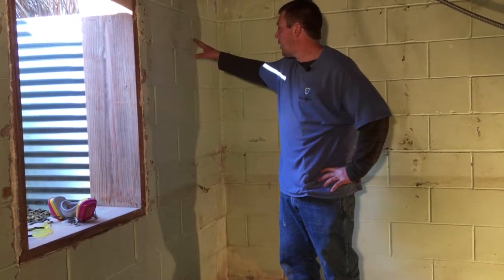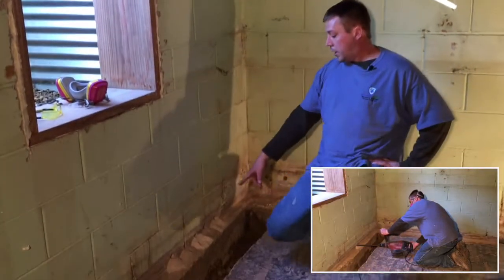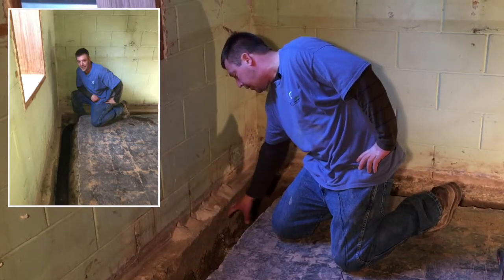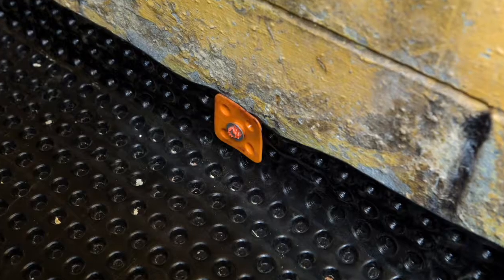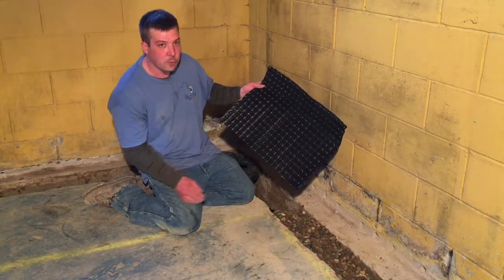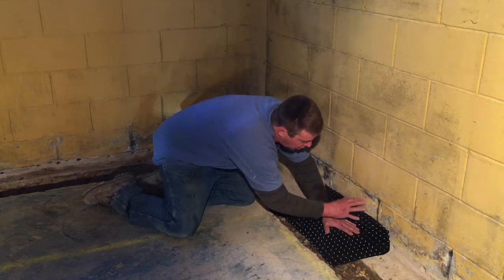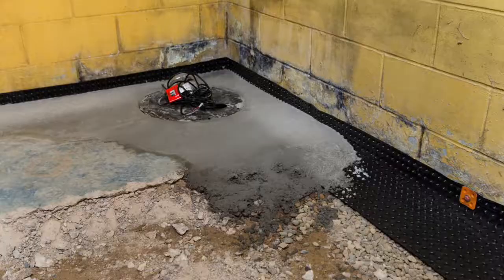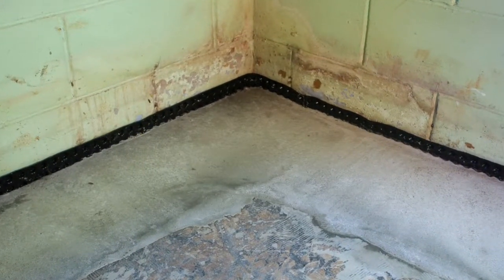Minnesota Basement Remodeling - Part 2 - Waterproofing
Episode 2 - Joe Molde walks you through important information for waterproofing, a vital step in the basement construction process.